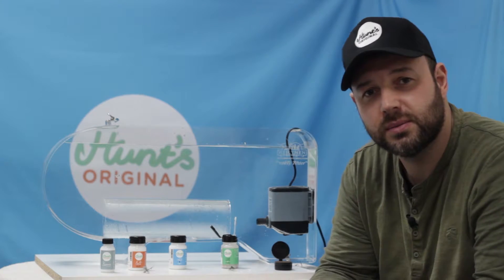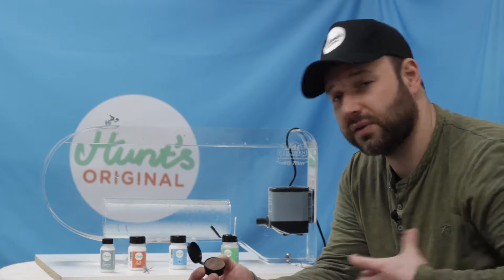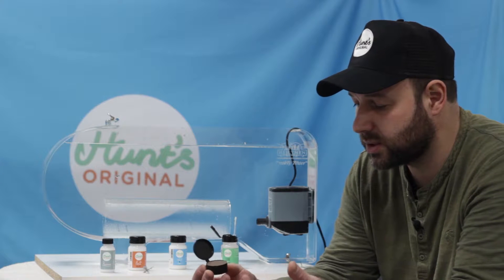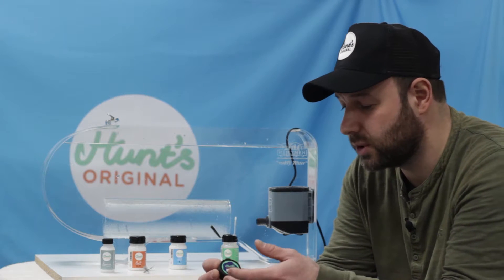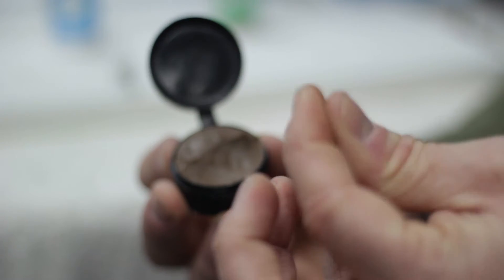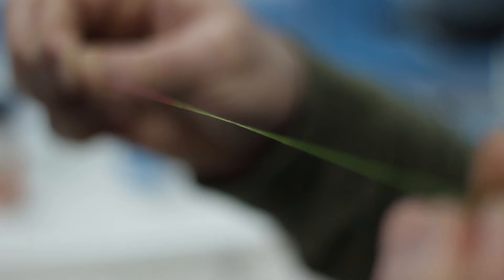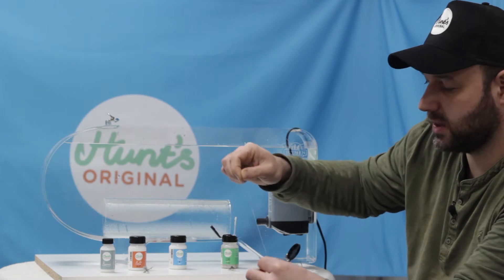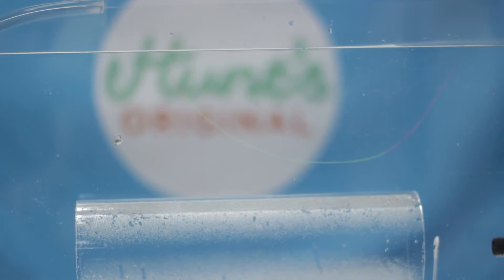Hunt's Original - MUD | Yorkshire Game Angling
Hunt's Original Mud is created by using a blend of natural ingredients, so it is environmentally friendly, mixed in house to create the ultimate degreasant for your tippet.

This MUD should be applied to your tippet in order to eliminate any grease, allowing it to sink, and by using MUD in this way you will also reduce any line flash, allowing you get that fly closer to spooky fish!